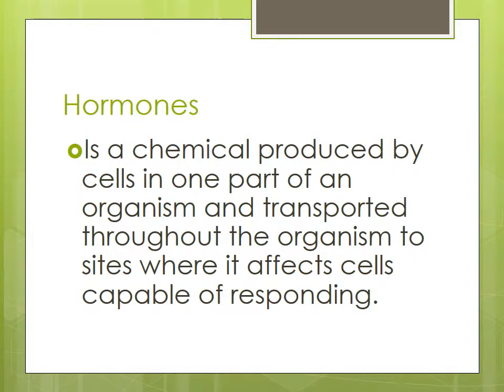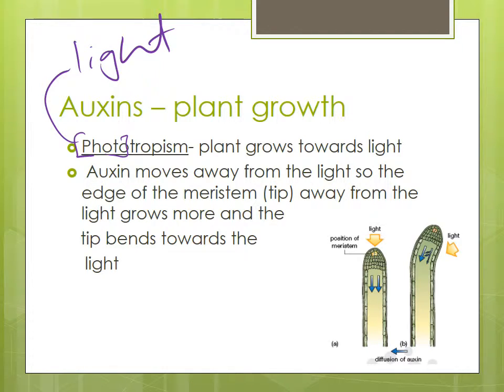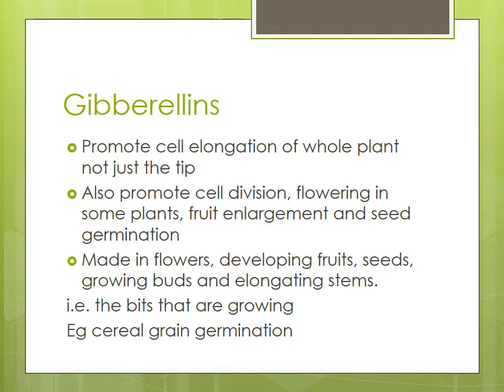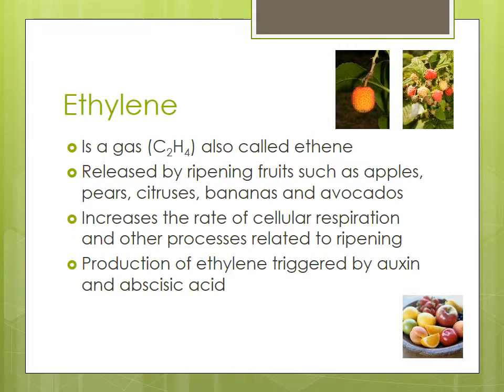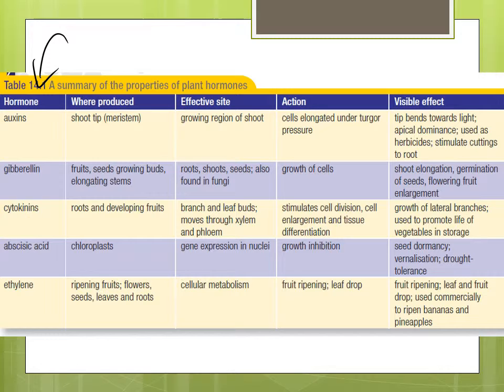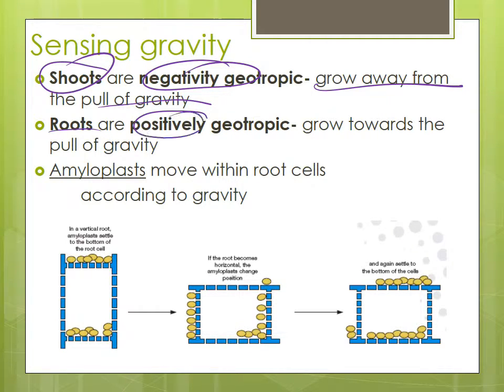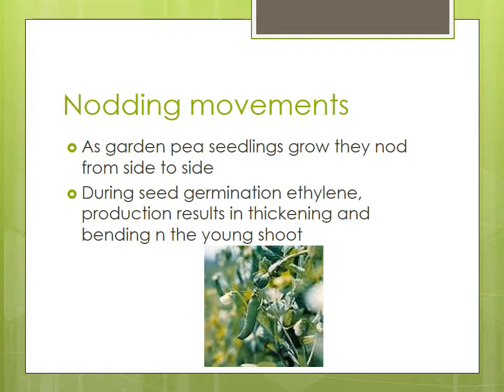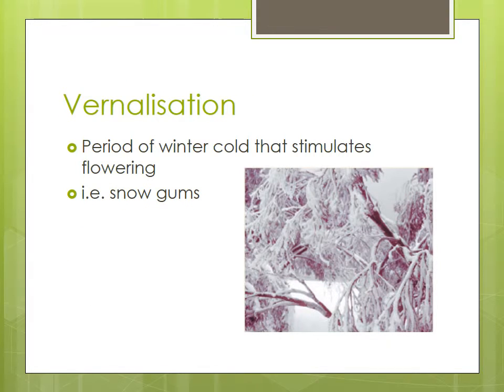chapter 14 tropisms and hormones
plant hormones and tropism responses.